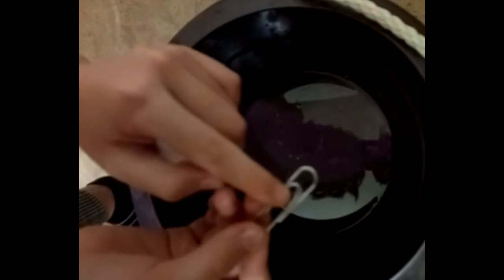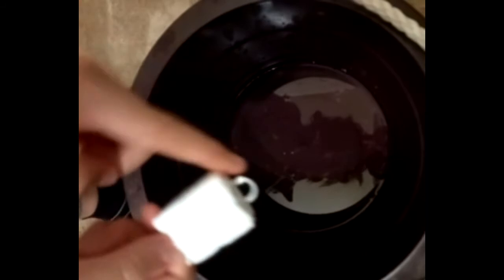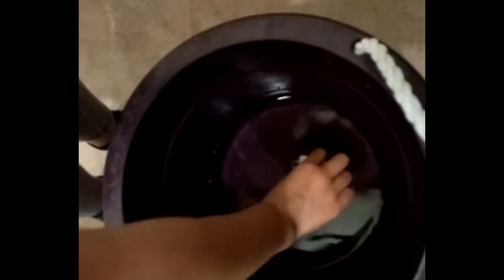Paper clip becomes a compass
Lena was interested in a magnet project since she has been learning about them in class.